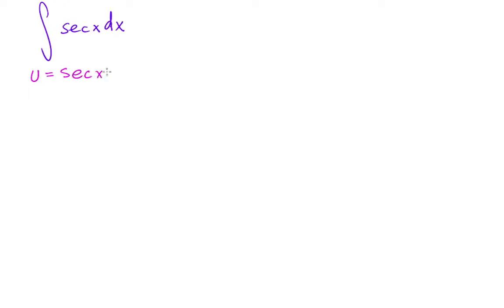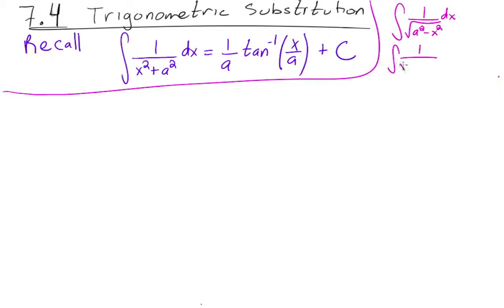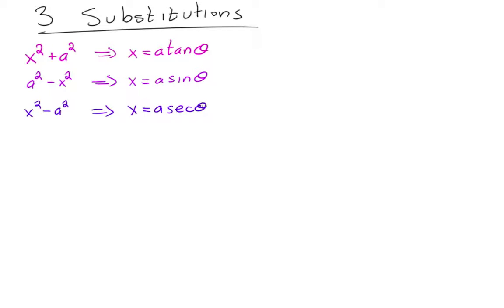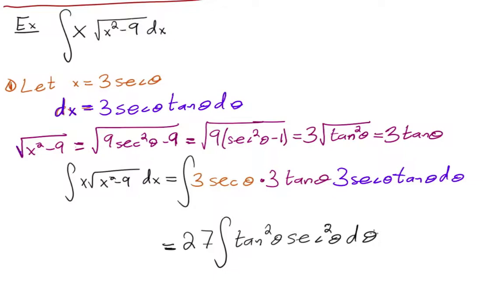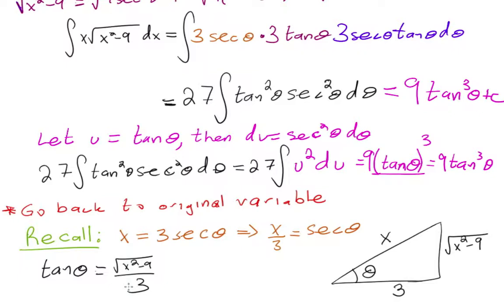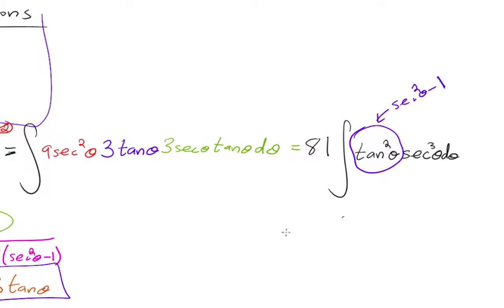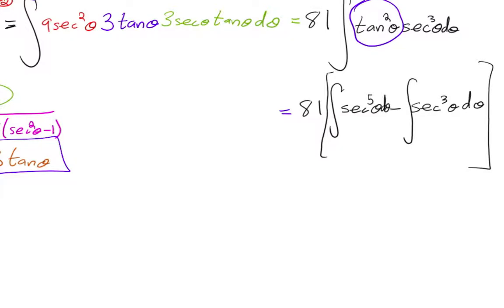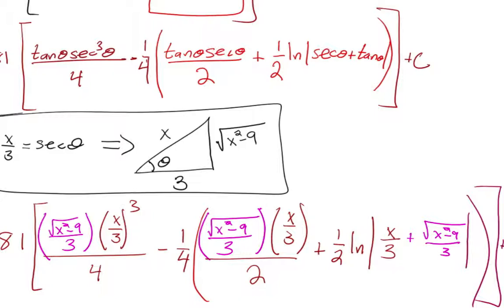Trigonometric Substitution Lecture 1